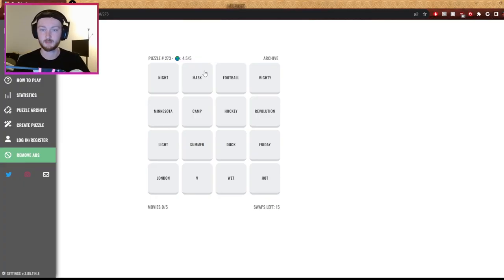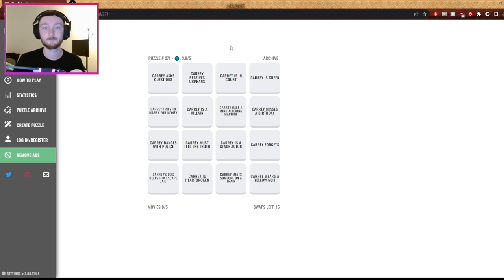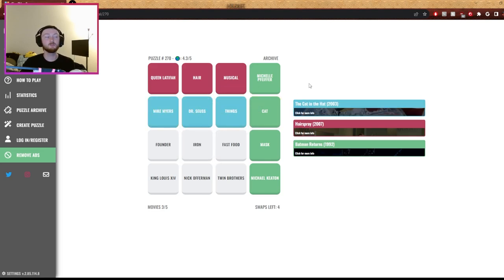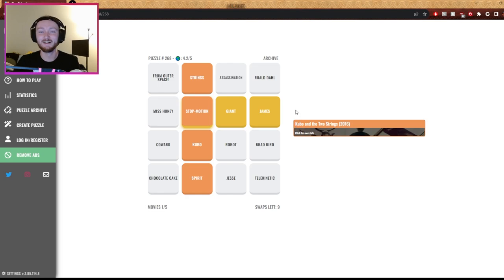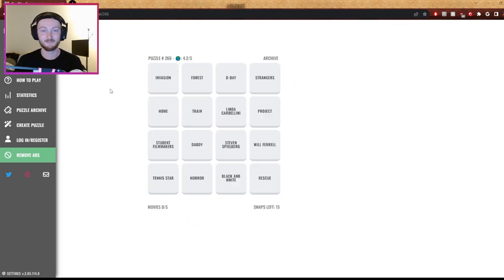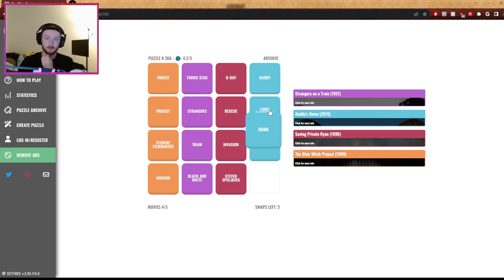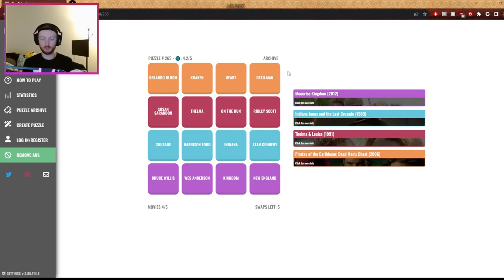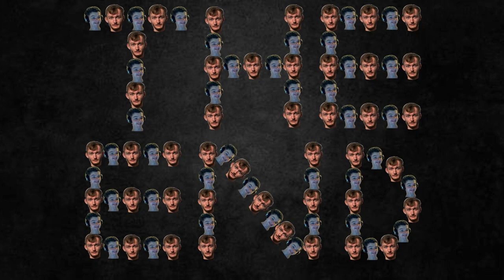I am Totally Lost Here (Cine2Nerdle)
A film major and a marvel diehard join forces to do movie puzzle trivia stuff!